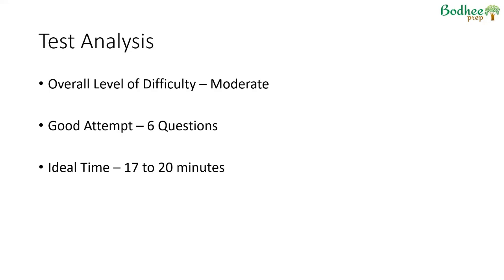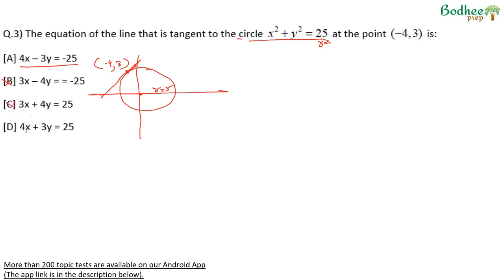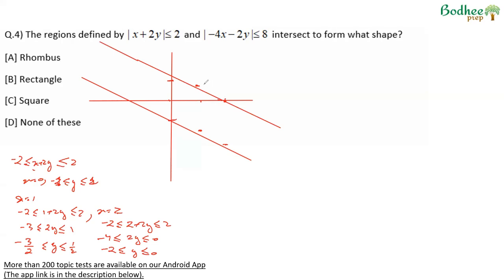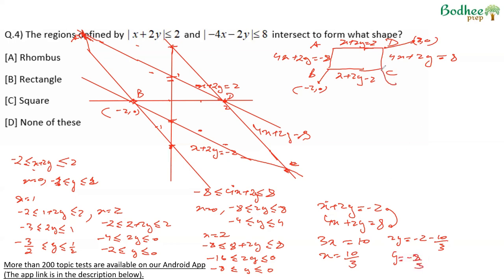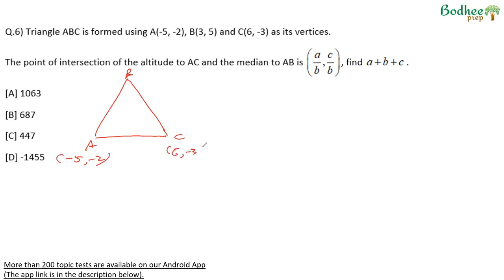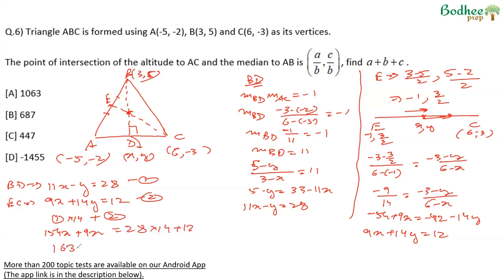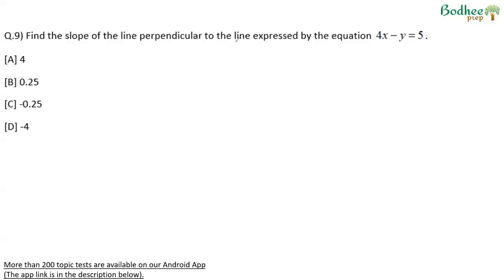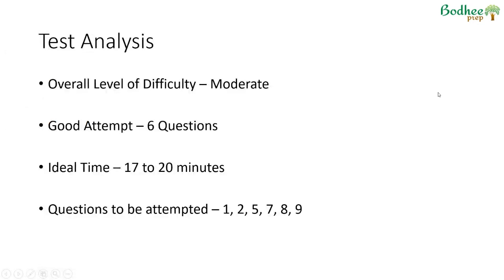CAT Mock Test Series: Co-ordinate Geometry Topic Test Solutions (Set 05)